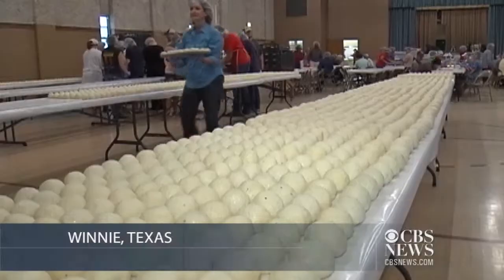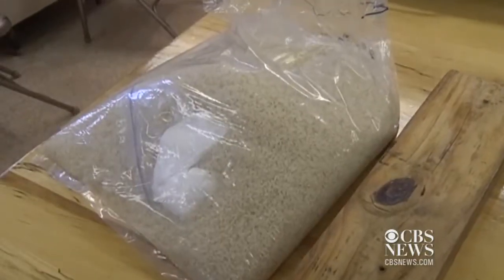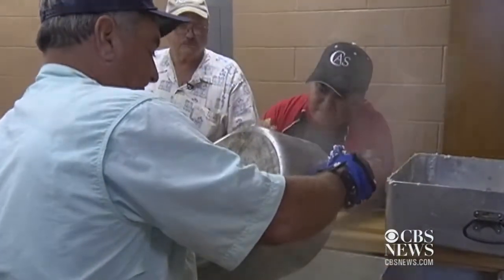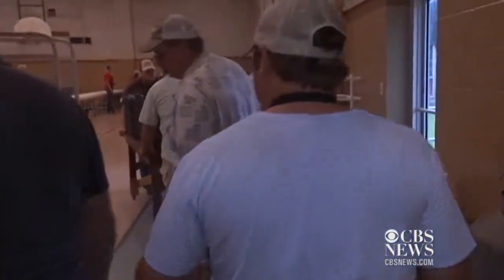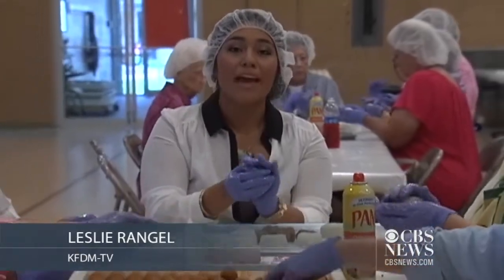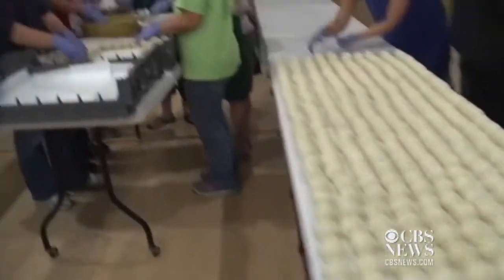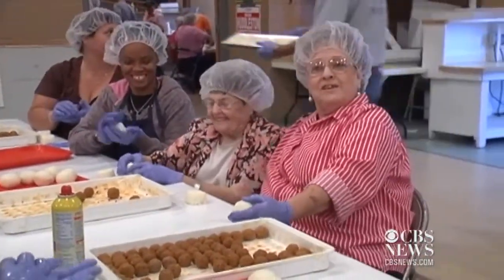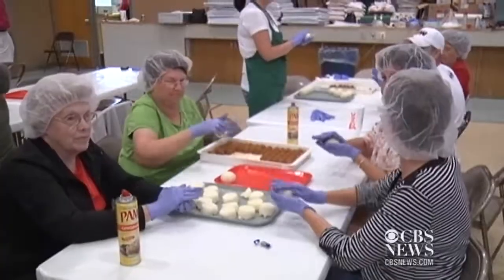Making 11,000 rice balls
The Texas Rice Festival began in 1969 and features some notable festival foods, including rice balls. KFDM-TV's Leslie Rangel reports on how the famous rice balls are made.